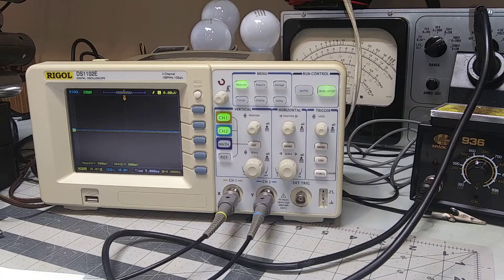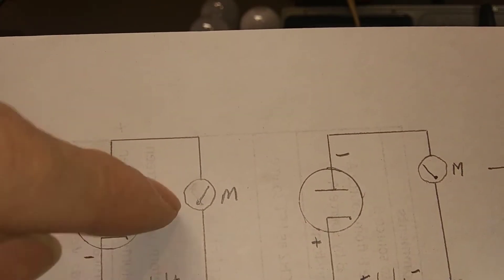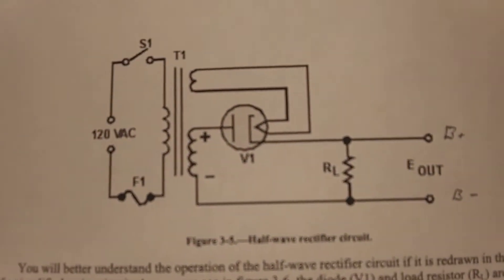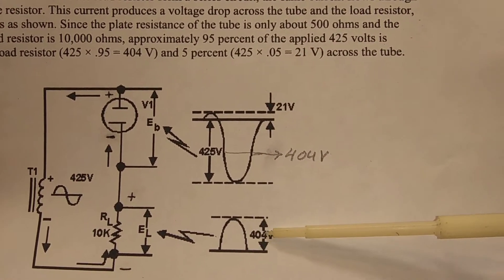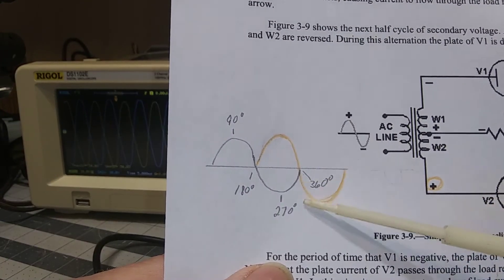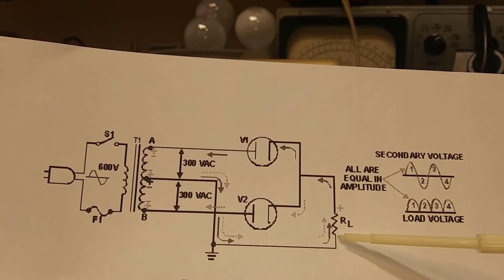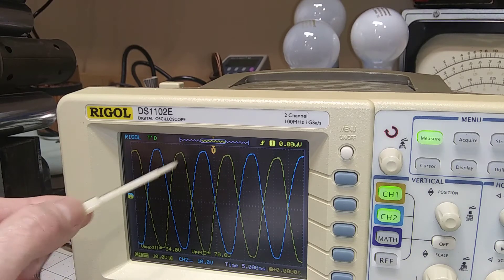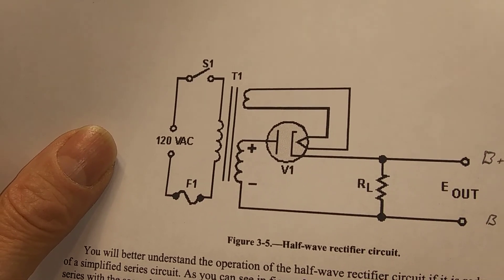How B+ is supplied when connected to the cathode of the rectifier tube, which is negative.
Here I talk about vacuum tube power supplies and answer the question of how you can get a B plus voltage supply when connecting the the cathode which must be negative.